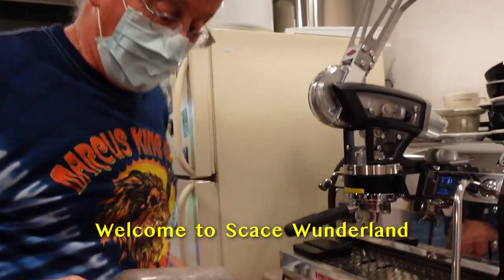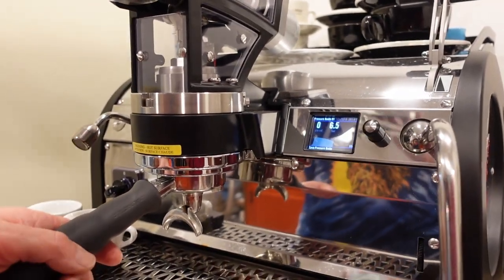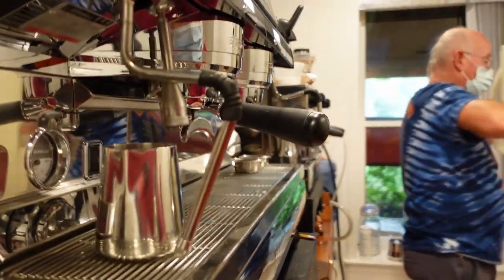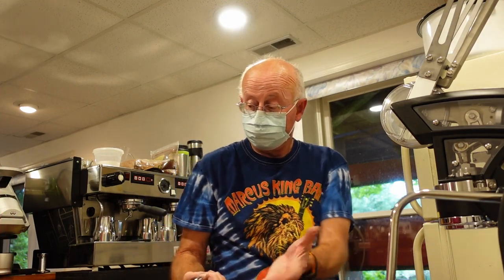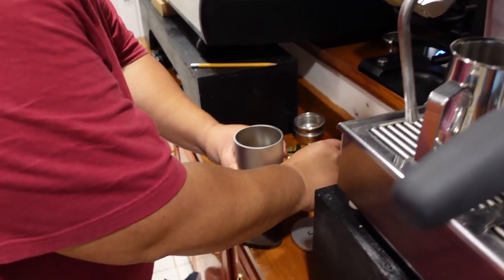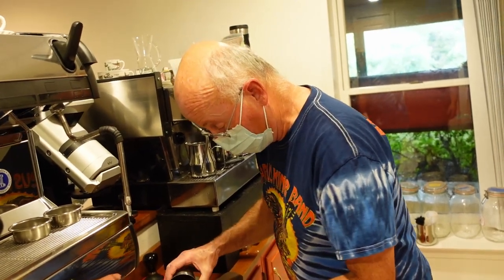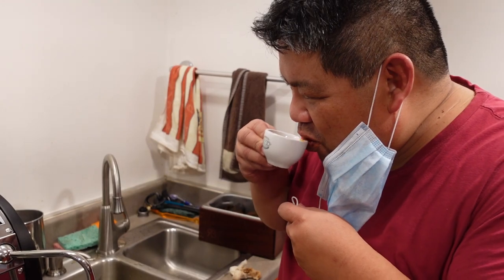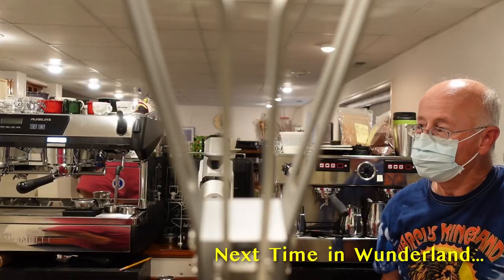The Moral Aspect of Coffee, Pressure Profiling, Workflow and Espresso Making- Ultimate Home Espresso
Deeper. Harder. Stronger.

In this episode of Coffee Wunderland, we're going deeper into shot pulling on the La Marzocco Leva with a Dry Process Brazil light roast that Greg roasted as well as more shots with Spro Coffee's Espresso Agent 99. Shot comparisons between coffee ground in the Weber EG-1 versus the Mahlkonig EK-43.

Plus, we're talking about the Effect of Temperature on Grind Size, Workflow Issues, whether or not these fancy coffee tools are suitable for a real coffee shop environment, discussing the Moral Aspects of Coffee while trying to troubleshoot different issues in the Leva.

Try the Espresso Agent 99!

The Effect of Bean Origin and Temperature on Grinding Roasted Coffee

CHAPTERS
00:00 - Coming Up…
00:08 - Identification
00:12 - In Previous Episodes…
00:31 - Dry Process Brazil
02:16 - Roast Comparison
02:43 - Preparing the Brazil on EG-1
03:30 - Leva Shot #8 Pull
03:53 - Leva Shot #8 Evaluation
06:11 - Brazil on EK-43
06:53 - EK-43 Cleaner than EG-1?
08:02 - OCD Coffee Retention
08:39 - Leva Shot #9 Problem
10:15 - Leva Shot #9 Evaluation
11:00 - Checking Pump Problem
12:00 - Refill Reservoir
13:00 - Calling Mike Rosales
13:20 - Resuming Operations
13:40 - Brazil on EK-43 Redux
14:07 - Agniezska Says
14:45 - Leva Shot #10 Pull
15:37 - Espresso Shot Times
16:25 - Leva Shot #10 Evaluation
17:24 - Effect of Temperature on Grind Size
20:38 - Leva Shot #11 Pull
22:05 - Leva Shot #11 Evaluation
23:29 - Jay ’s Turn & Workflow Discussion
26:32 - Can These Tools Work in a Coffee Shop?
27:30 - Leva Shot #12 Pull - Pump Inop
28:30 - Leva Pump Problem?
31:07 - Preparing Shot 12 Redux
33:43 - Leva Shot #12 Redux Pull
34:11 - Leva Shot #12 Redux Evaluation
35:20 - Pressure Profiling & Preinfusion
37:00 - Leva - A Whole New World
37:40 - The Moral Aspect of Coffee
41:20 - Preparing Shot #13
43:27 - Leva Shot #13 Pull
44:11 - Leva Shot #13 Evaluation
45:48 - Preparing Shot #14
47:20 - Leva Shot #14 Pull
48:05 - Leva Shot #14 Evaluation
49:15 - Is Leva Better for Consistency in Cafe?
51:48 - Increasing EG-1 Speed
52:47 - Preparing Shot #15
54:22 - Leva Shot #15 Pull
54:41 - Leva Shot #15 Evaluation
55:42 - Next Time In Wunderland…
56:11 - @skiptomylou_p2

We hope you enjoy this video. Please let us know what you think and any suggestions in the comments below!
Join Us for Coffee Origin 2022 to Matagalpa, Nicaragua
We are currently planning our Origin Trip scheduled to take place in March 2022. We will travel to Matagalpa, Nicaragua for a hands-on experience at the coffee farm. If you're interested in learning more and joining us, please join our Mail List!
Espresso Machines
If you would like to get the Leva or Aurelia II for your home or business, please let me know. Spro Coffee is an authorized distributor for both La Marzocco and Nuova Simonelli.
"Grit & Chips" - T-Shirts & Sweats
Stuff Featured in this Video:
Espresso Coffee by Andrea Illy
Cameras and Gear Used to Shoot This Video:
A Camera:Sony ZV-1
Microphone: Movo VXR10
Camera Support: Benro 3in1
"Scace Wunderland, Part 5" edited on DaVinci Resolve 17 Studio
Audio Mastering with Rodecaster Pro